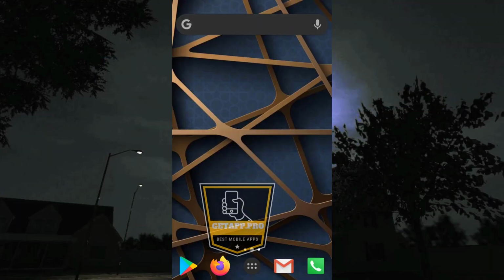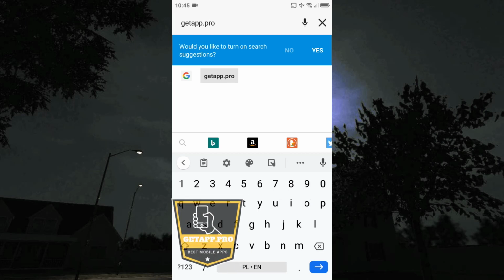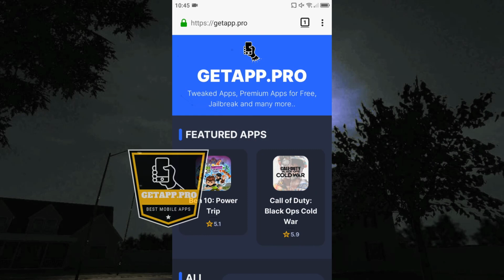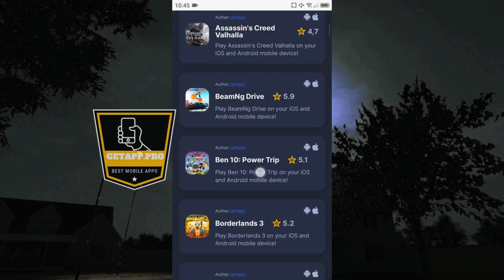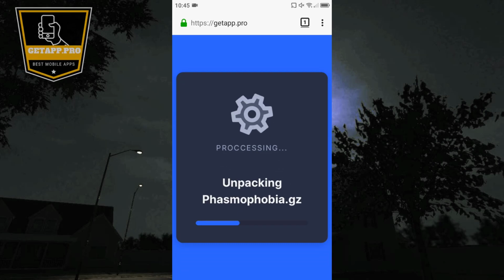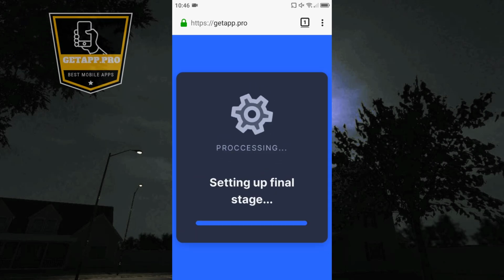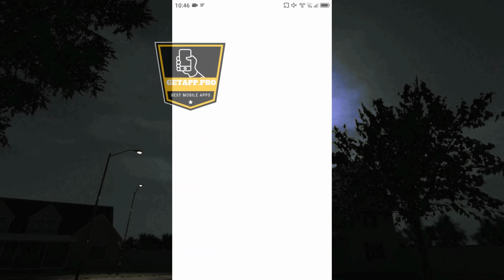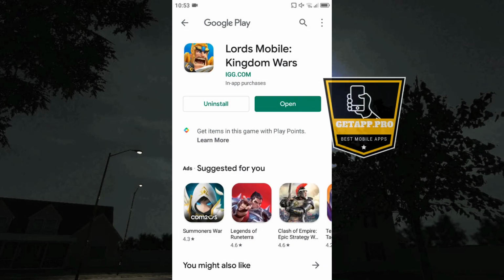Phasmophobia Mobile Download ! How To Install Phasmophobia On Android & iOS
Hello mobile maniacs! In this video tutorial we are guide you how to download and play Phasmophobia in any mobile devices with the Adroid or IOS system! Enjoy!

This amazing Phasmophobia apk is totally free to use on all mobile devices with the Adroid and IOS system.

Phasmophobia app is been used by thousands of gamer and everything works as what you watch on the video and we received great reviews froom them.

This Phasmophobia mobile app works with all phones and tablets with Android and IOS system.